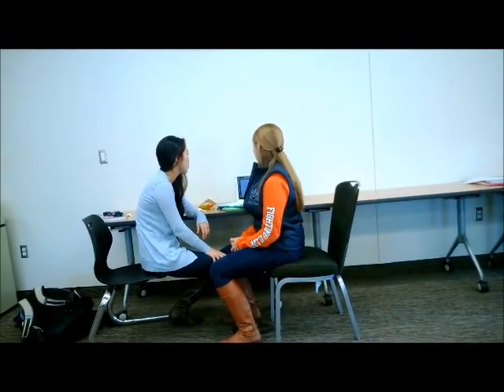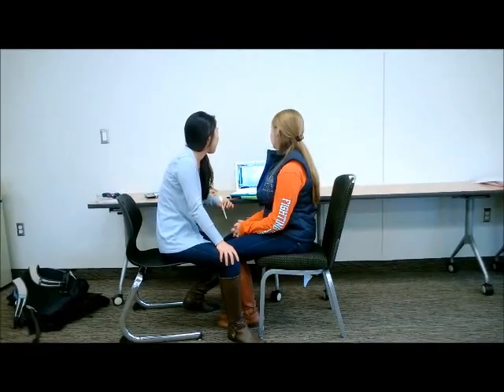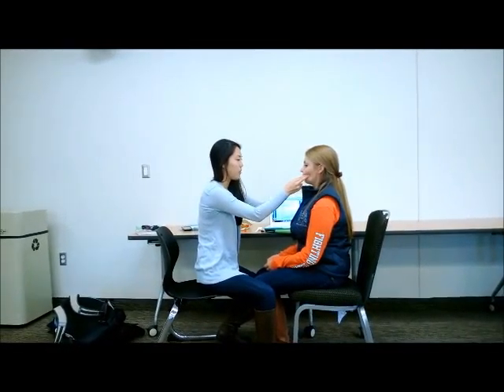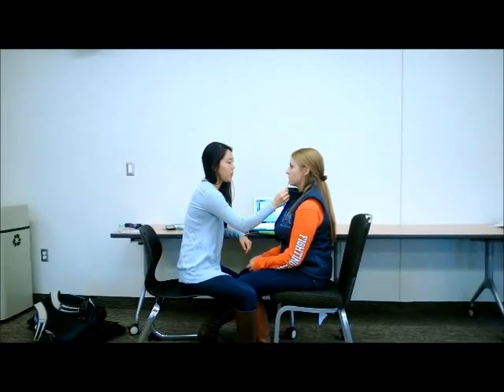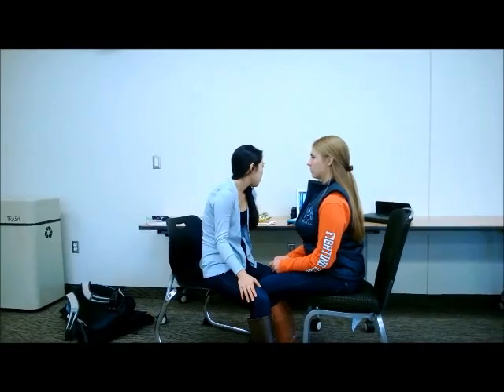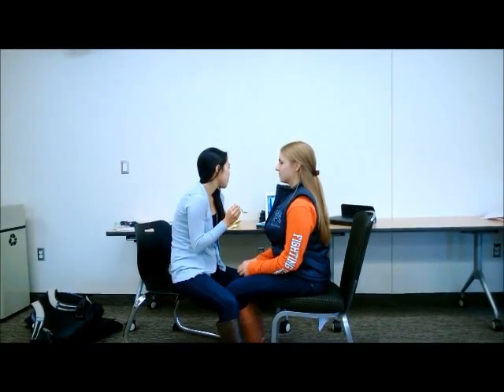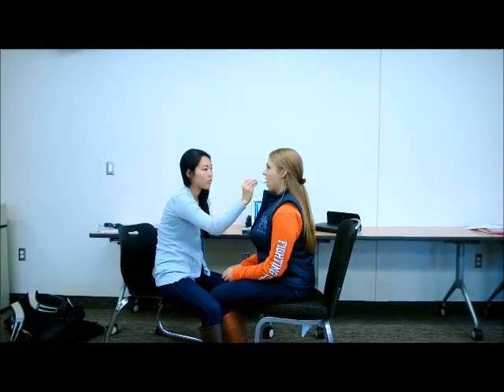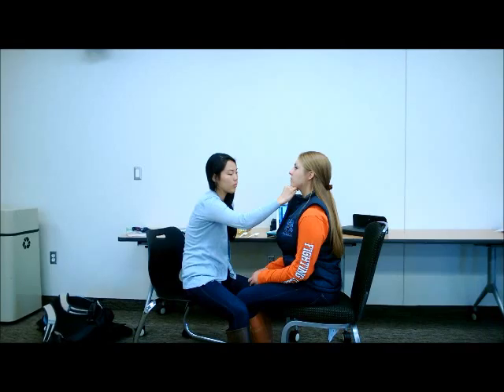SPED 431 Movie Project